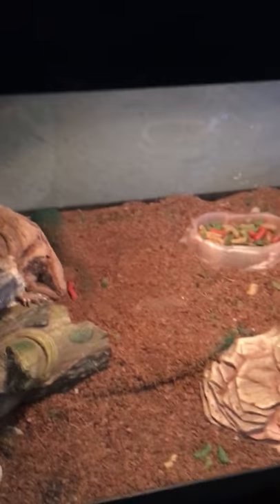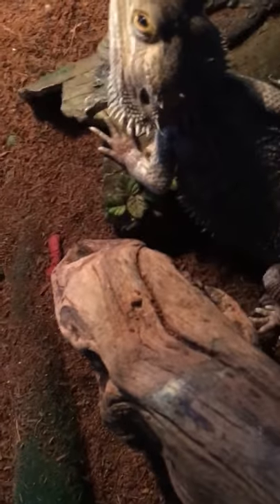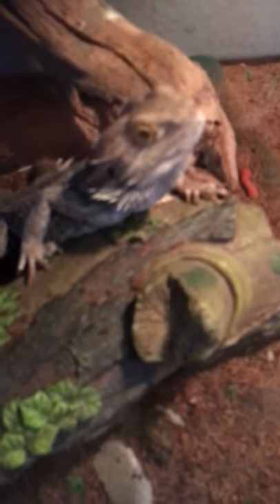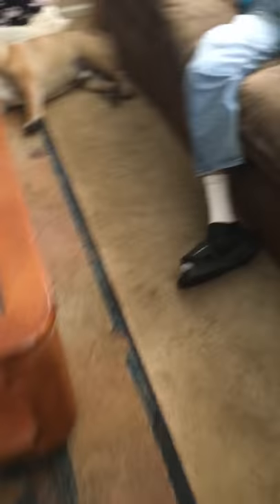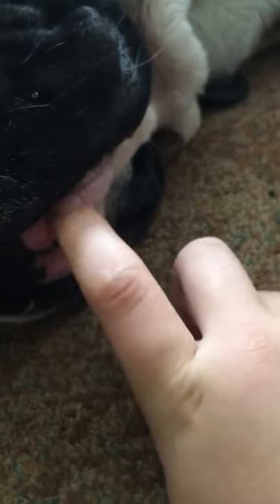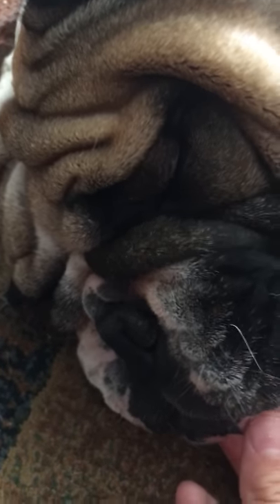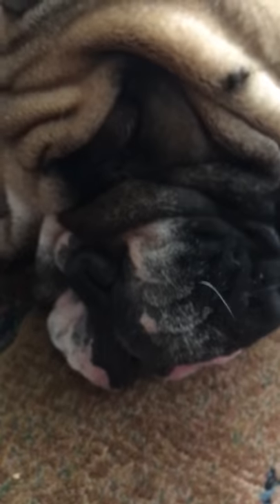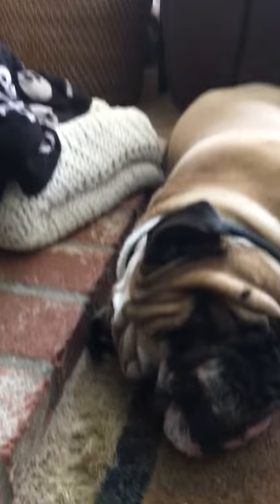Lannies House tour😀